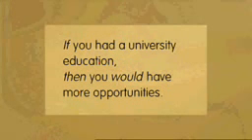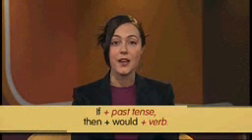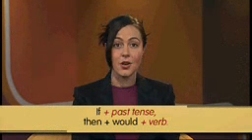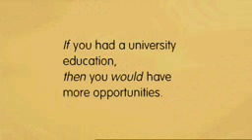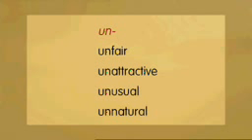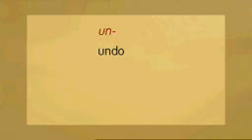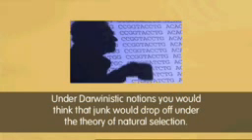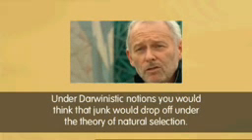IELTS Preparation - Luyện thi IELTS tập 14